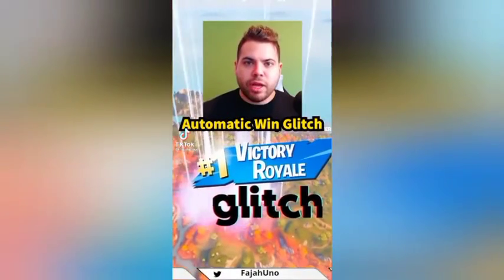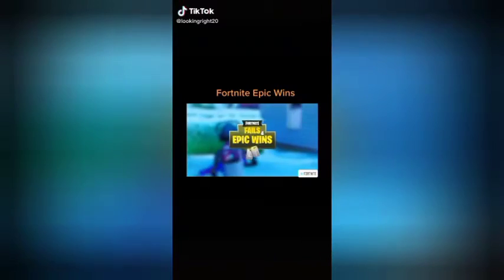Fortnite Fails & Epic Wins